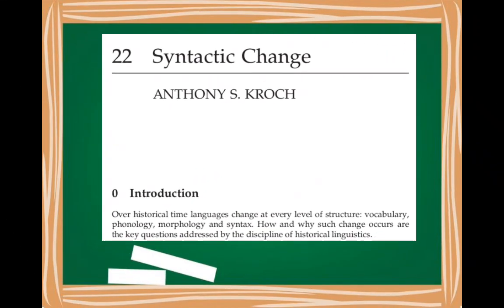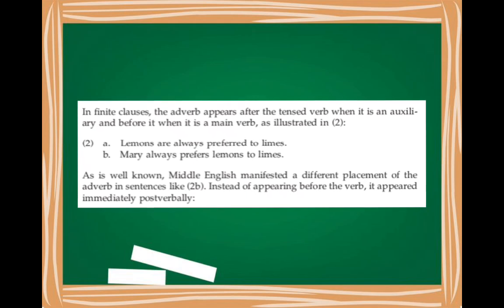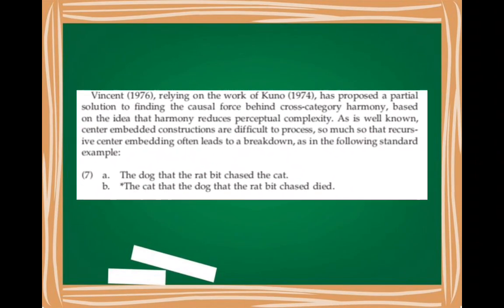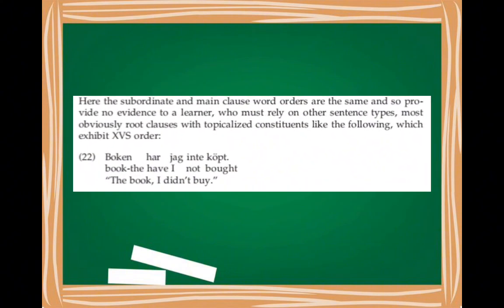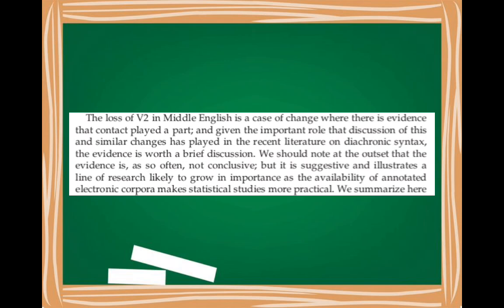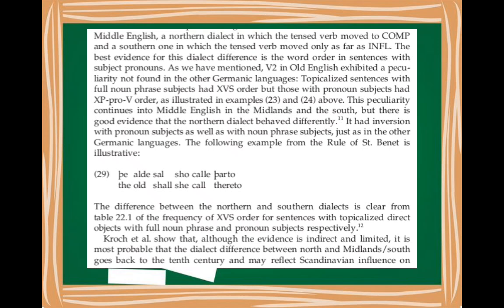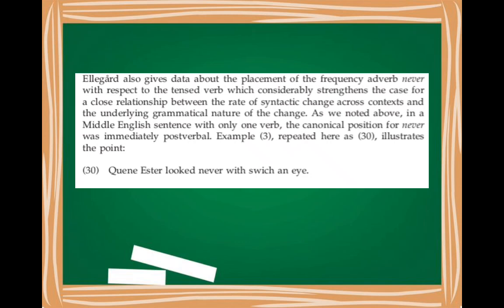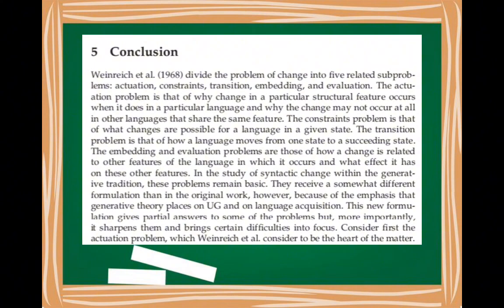August 9, 2024